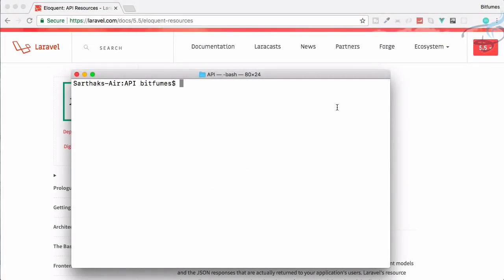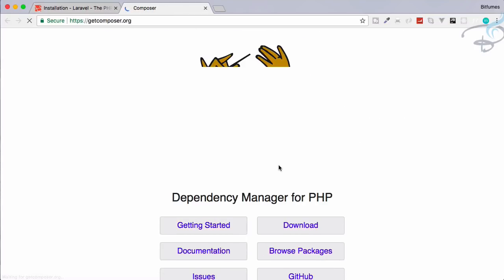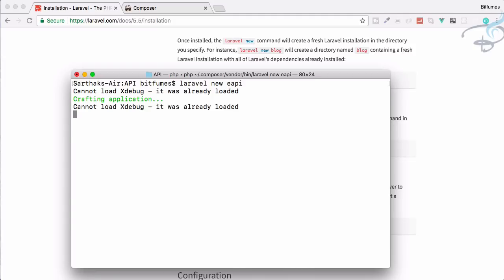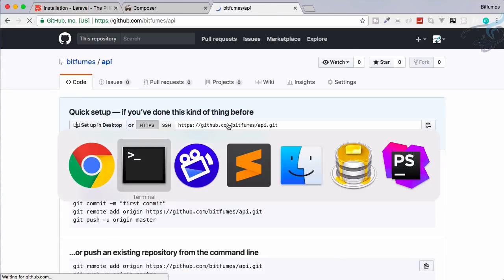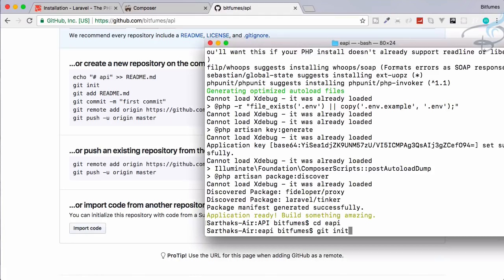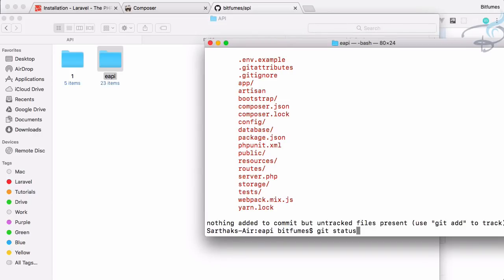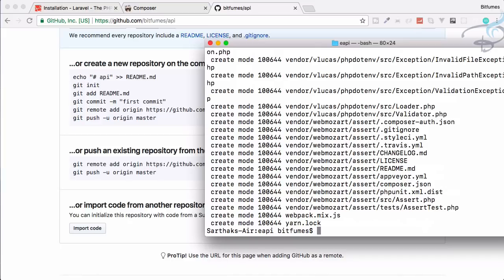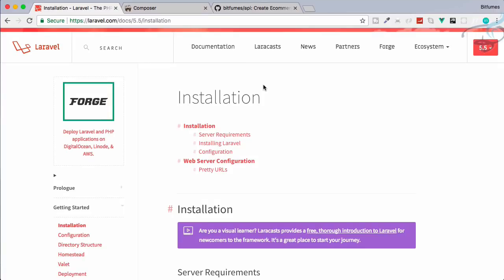Ecommerce Restful API Laravel | Setting up Environment #3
Recommended Books
Create Ecommerce Restful API with Laravel | Install Laravel and push to github

What is Web API and why need web api

FOLLOW ME

--- QUESTIONS? ---